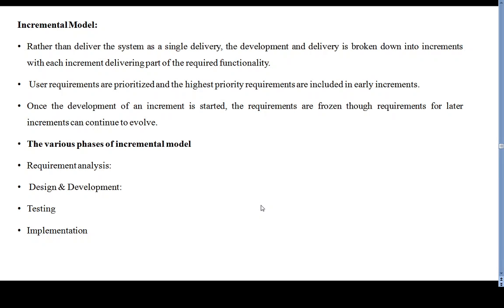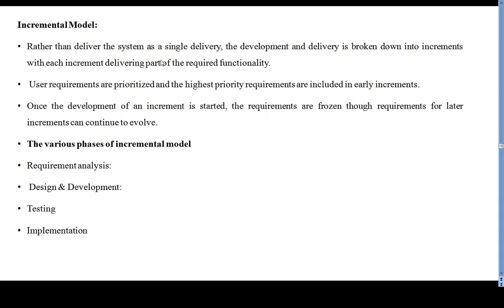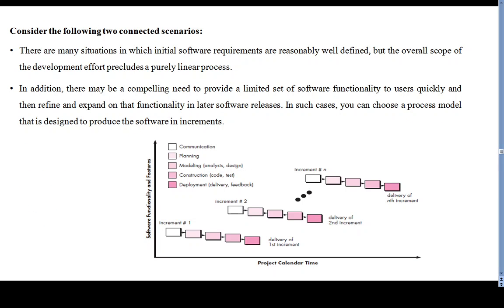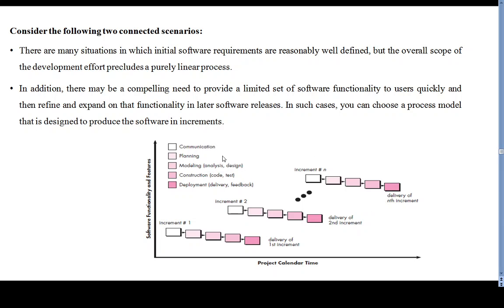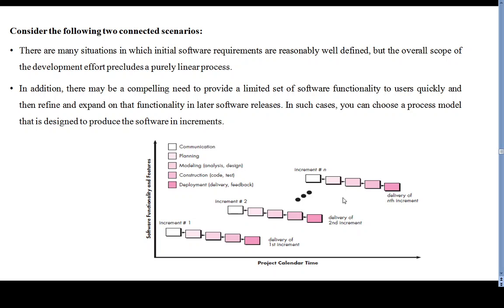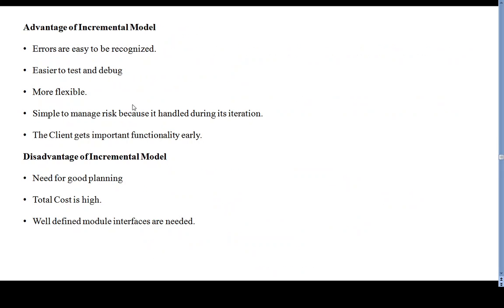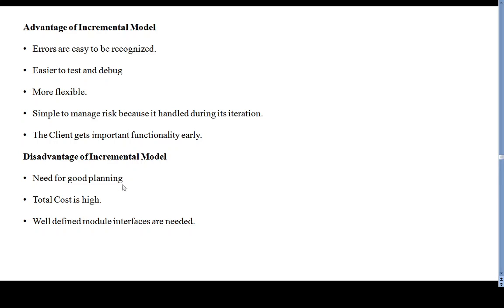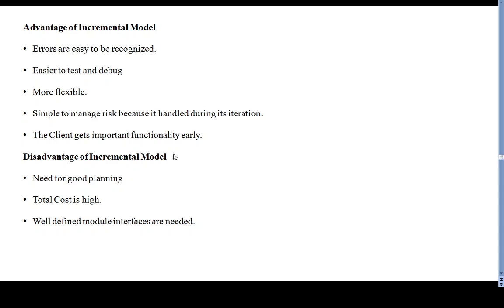LECTURE 10 INCREMENTAL MODEL